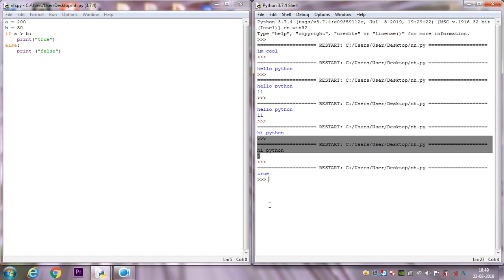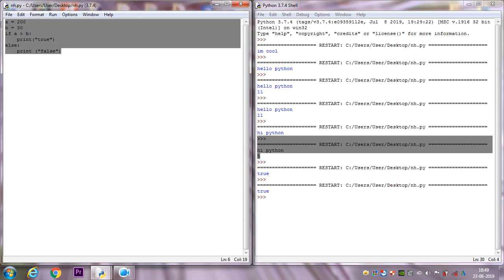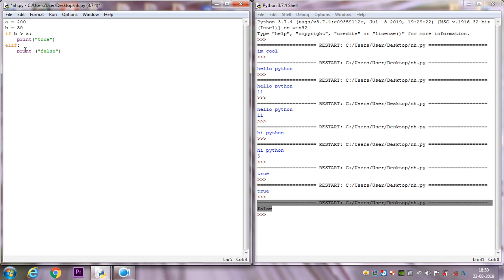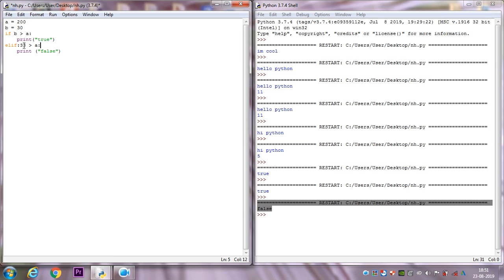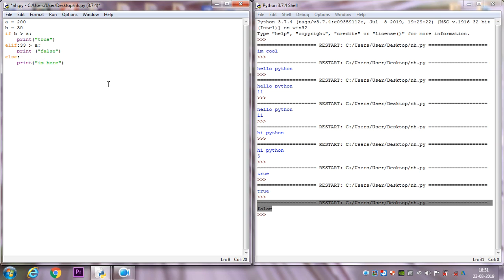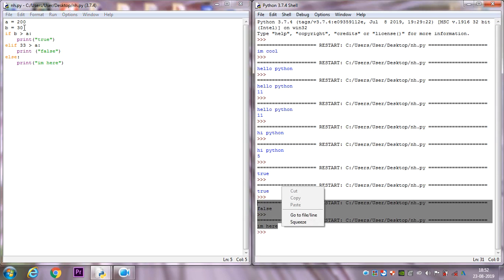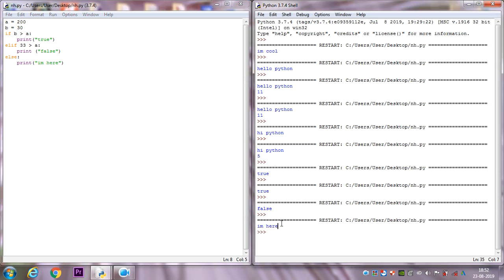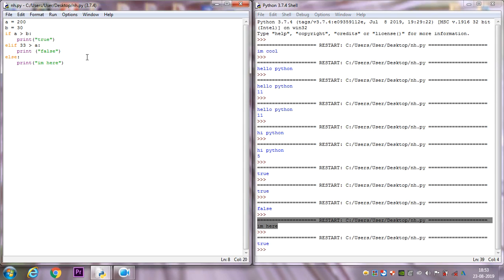Python condition statements p-2